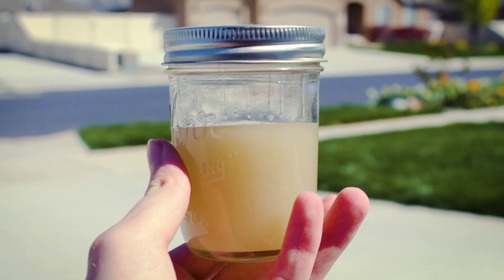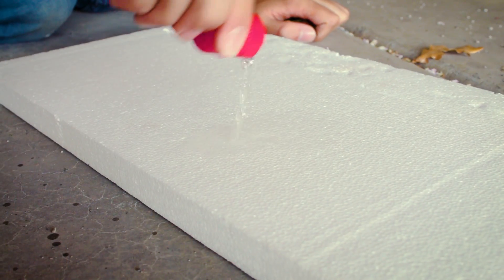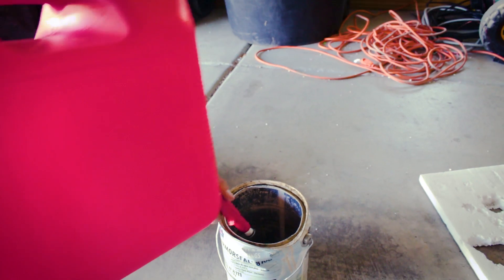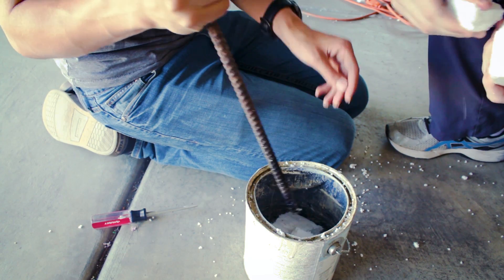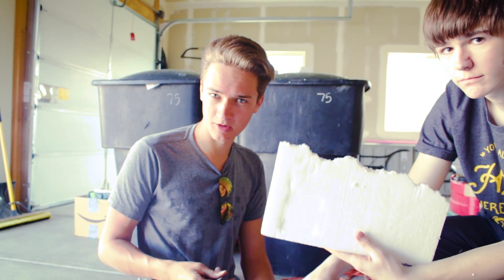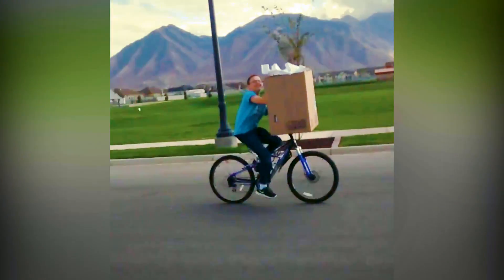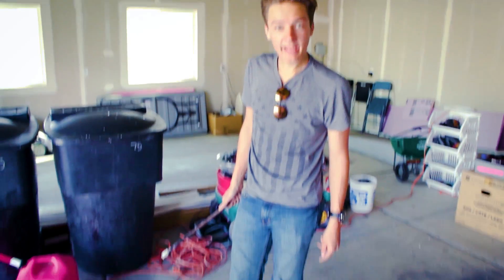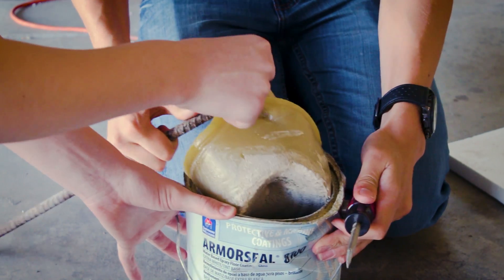How to Make Napalm from Gasoline and Styrofoam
One of Blasted Science's most legendary experiments is creating napalm. It's ridiculously easy to make! Now you can play with napalm, too.